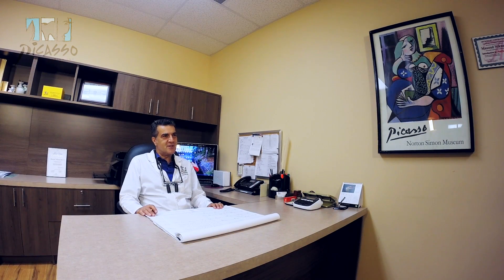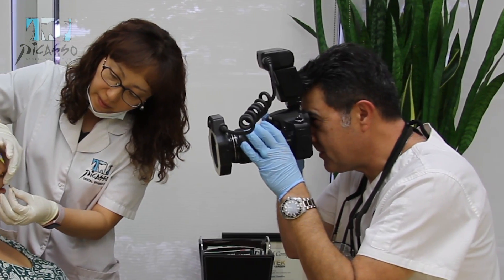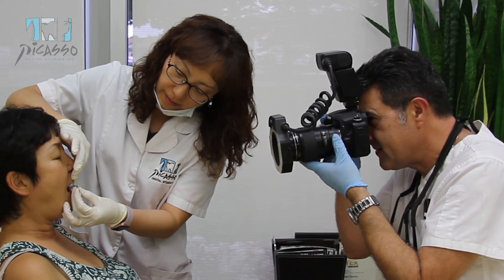Picasso Dental Studios